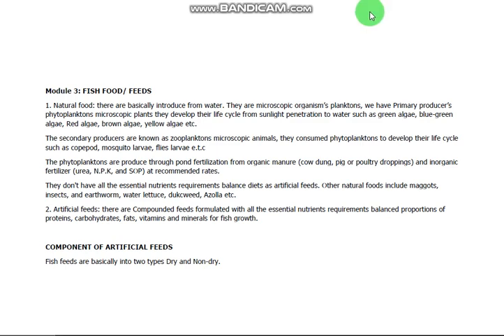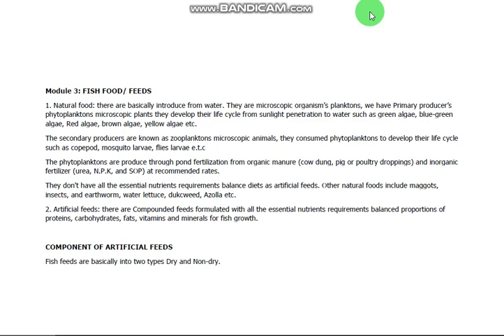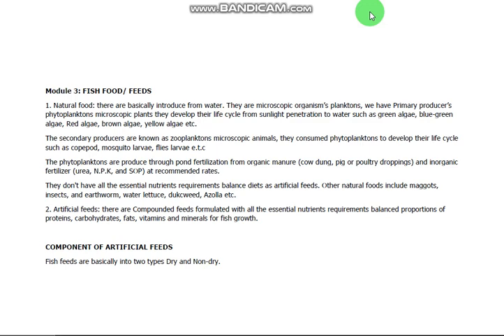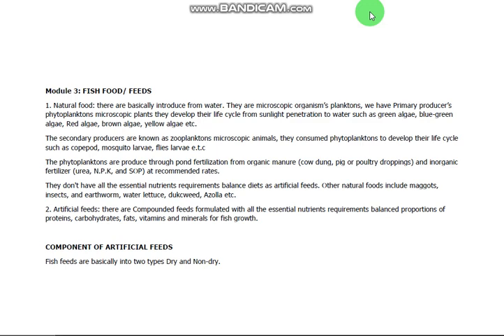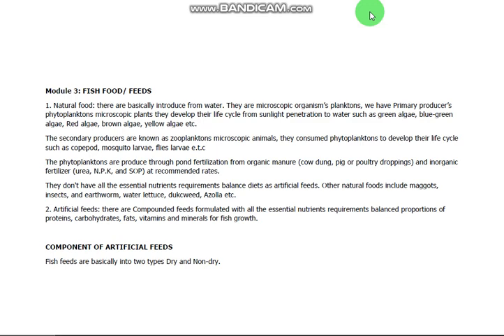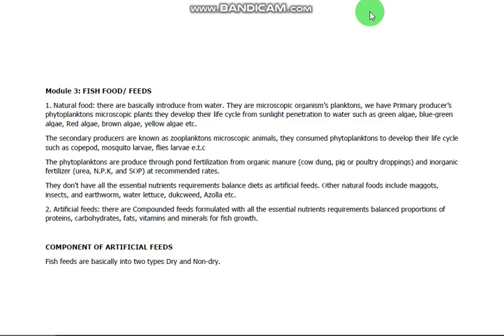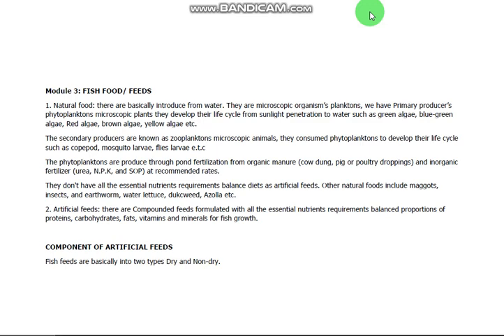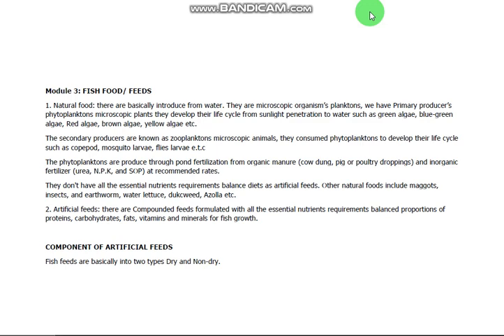NATURAL FOOD AND ARTIFICIAL FEED